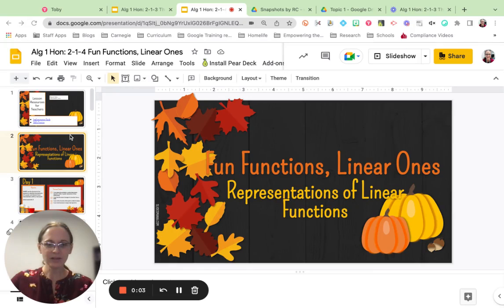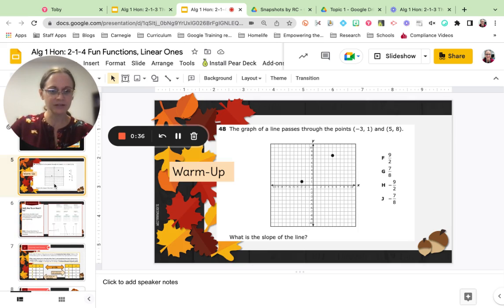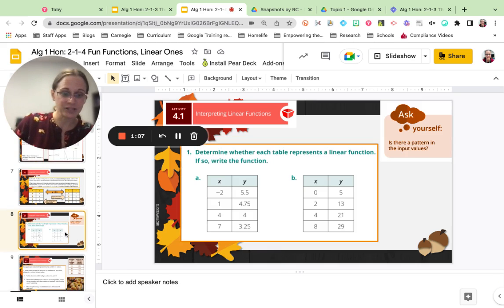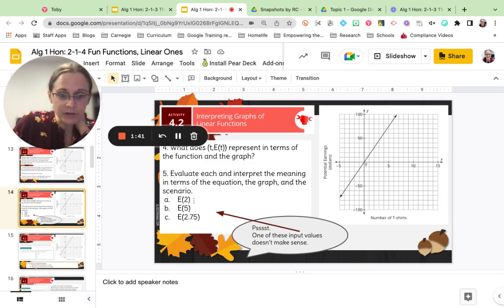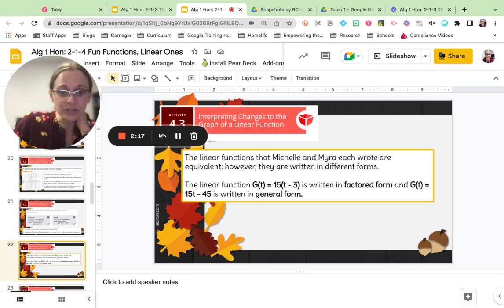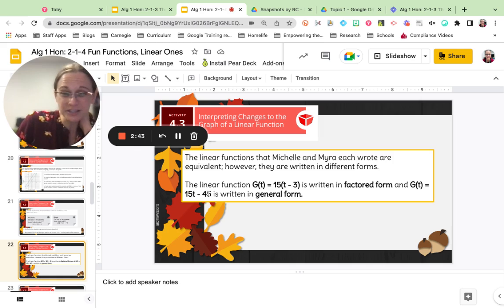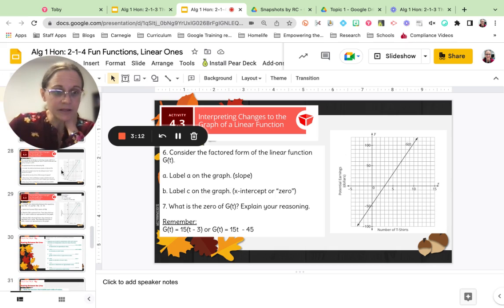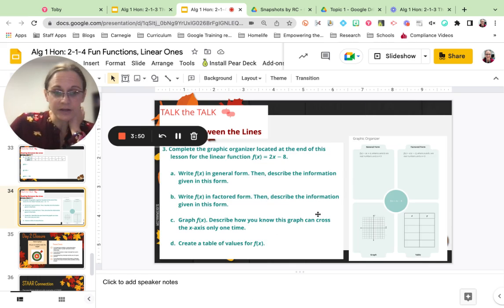Alg 1 Hon 2 1 4 Fun Functions, Linear Ones